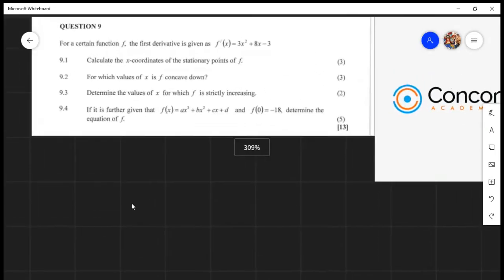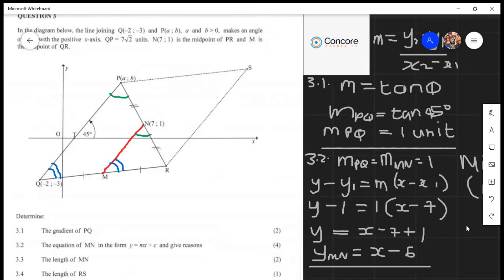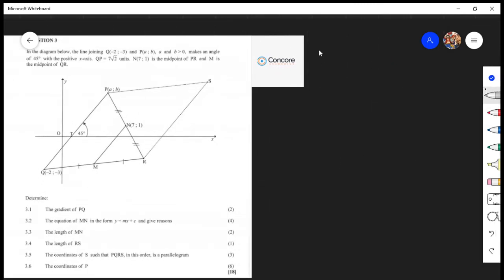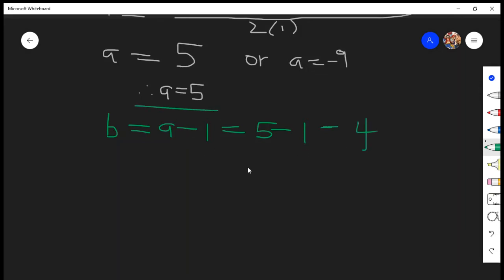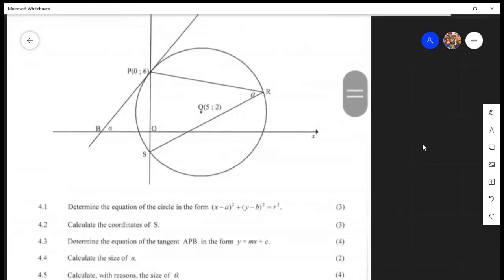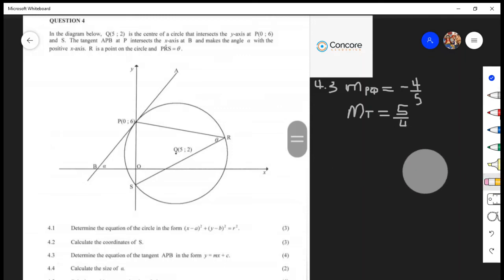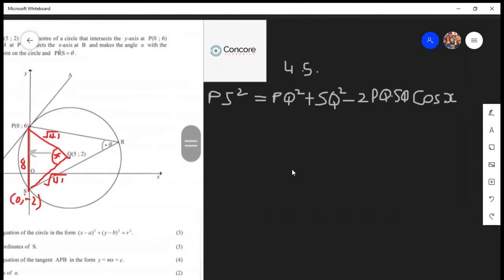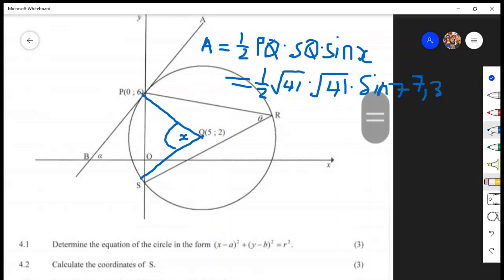Grade 12| Analytical Geometry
Concore Academics is a South African Based Tutoring Company offering tutorials locally and globally for major subjects and modules from High School and College/University for all levels. We continue to make an impact and deliver value across online platforms and in-person.

The above Video is a recording of South Africa's Grade 12 Analytical Geometry revision for free online sessions that took place from 19 July - 25 July 2021 and should serve as great catch up for Grade 12 learners or anyone who finds interest in the content.